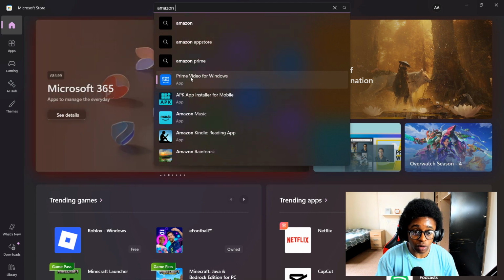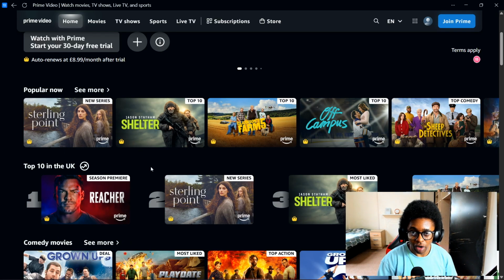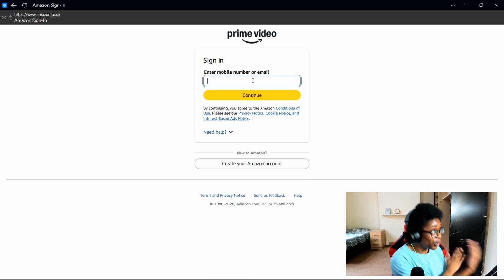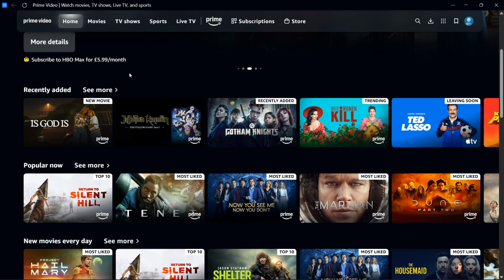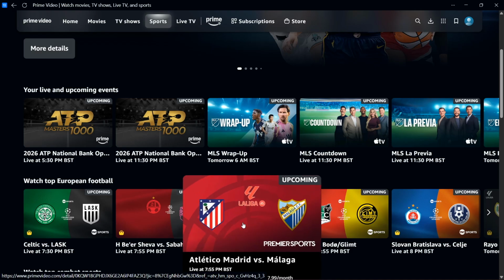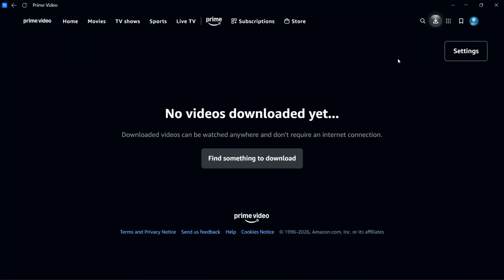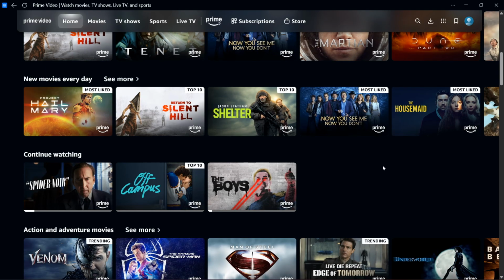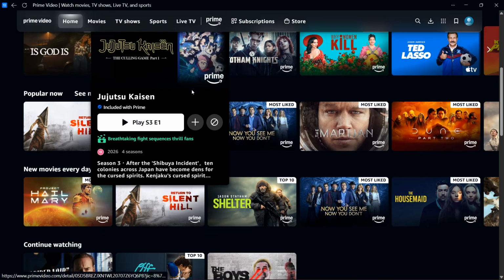Amazon Prime Video App Windows 11 Reaction Is It Good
amazon prime video app windows 11 reaction In this video I find and install Amazon Prime Video App on my Windows 11 gaming laptop and give you my thought throughout I then look through the amazon prime video app on windows to see if it's good

The amazon prime video app windows edition have you tried it yet i'm using amazon prime video app windows 11 version on windows 11 do you have windows 11. Did you have a similiar experience or did you learn about the Amazon Prime Video App for windows here for the first time.